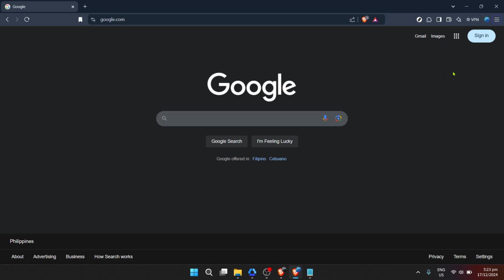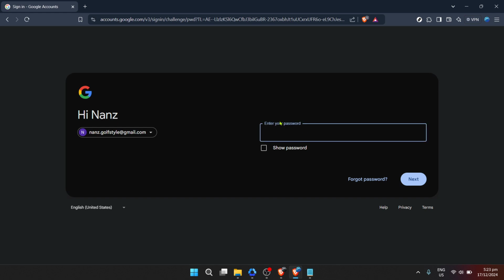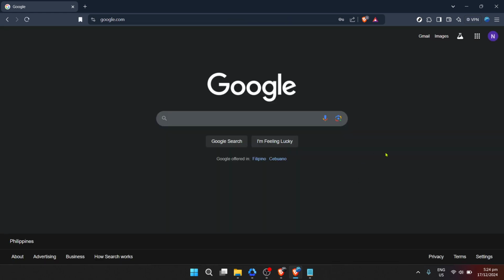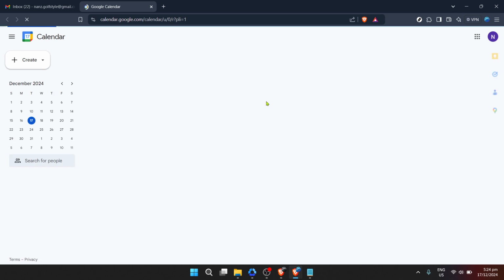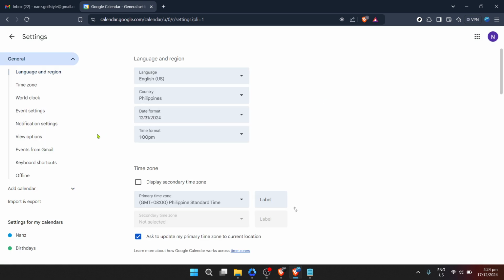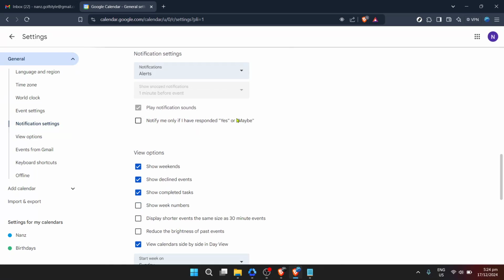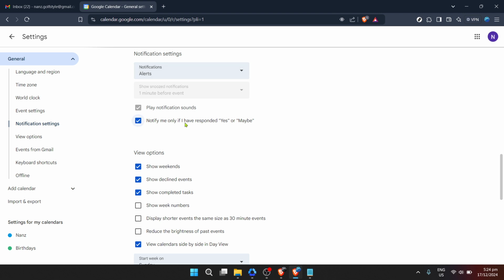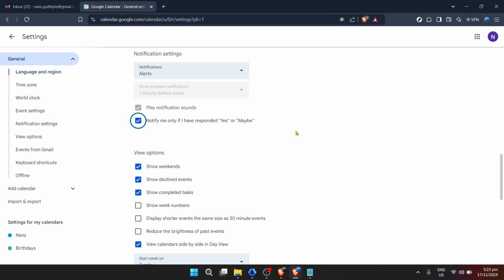How to Make Google Tasks Notify You (Full 2024 Guide)